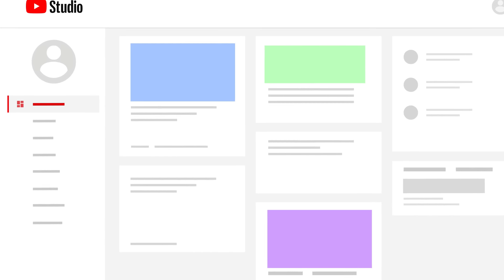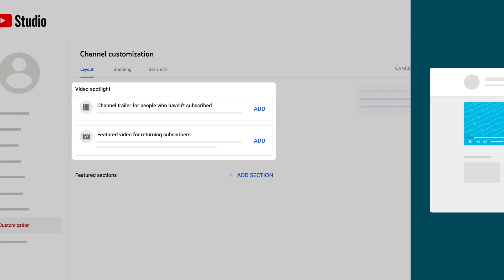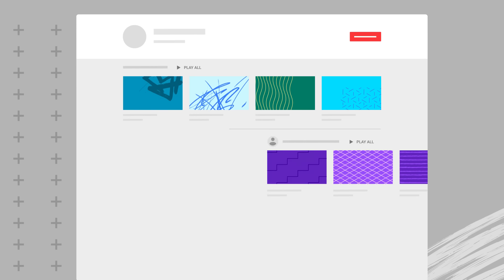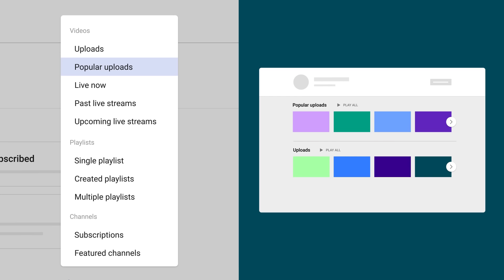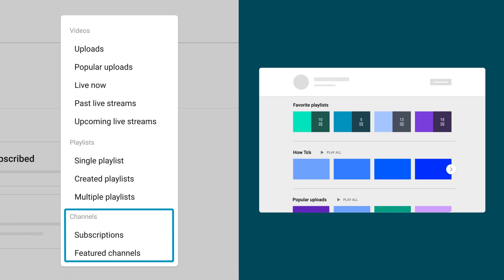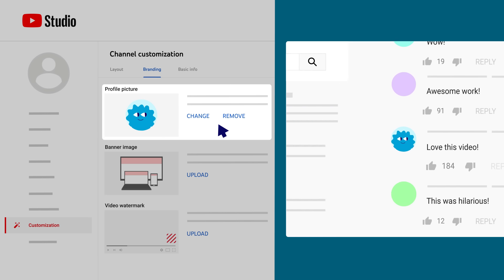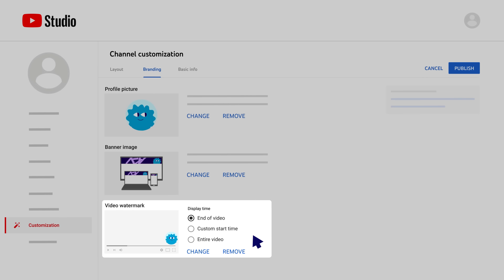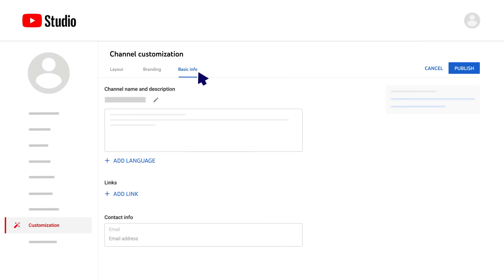Customize Your Channel Branding & Layout: Add a Profile Picture, Banner, Trailer, Sections, & more!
In this video, we’ll walk you through the new Customization page in YouTube Studio. This page lets you change the homepage layout, branding, and basic info for your channel. Learn how to add or update your channel trailer and featured sections on your homepage; add a profile picture, channel banner or video watermark; and change your channel name, description, and add links.

0:00 Intro to the Customization page
0:12 Add a Channel Trailer or Featured Video
0:50 Add Sections to your channel homepage
1:54 Branding Tab
2:04 Add a Profile Picture
2:17 Add a Channel Banner
2:29 Add a Video Watermark
2:46 Basic Info Tab (Edit Channel Name, Description and Links)